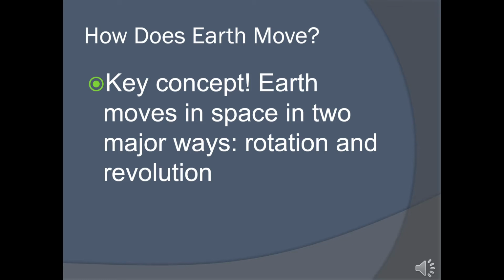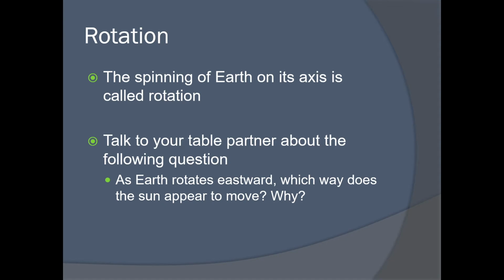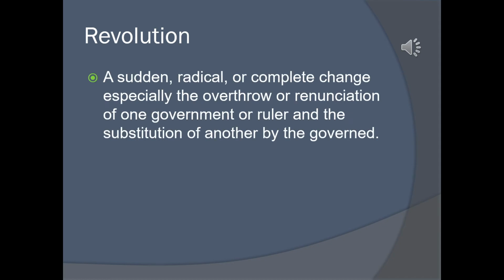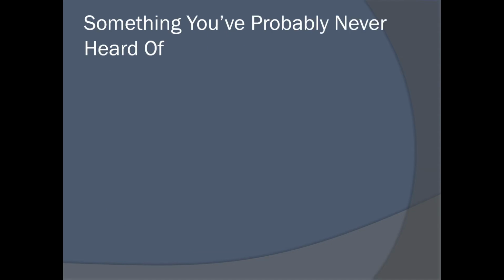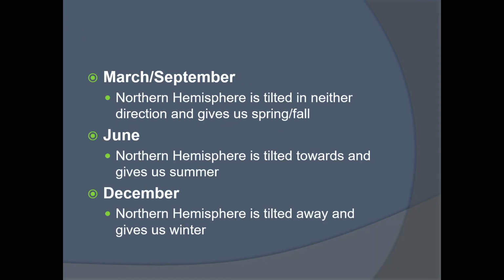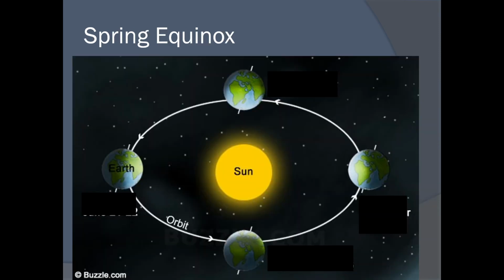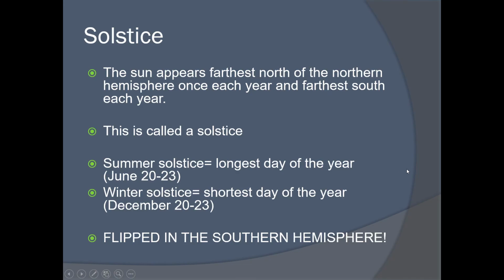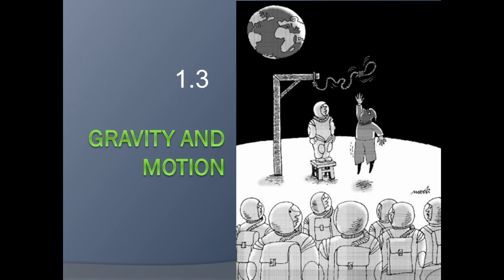1.2 PowerPoint Notes